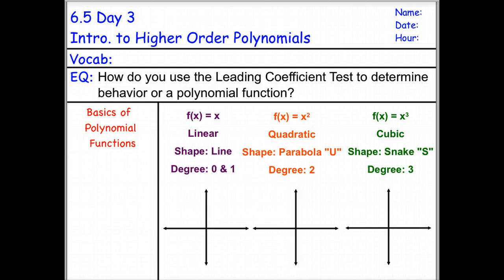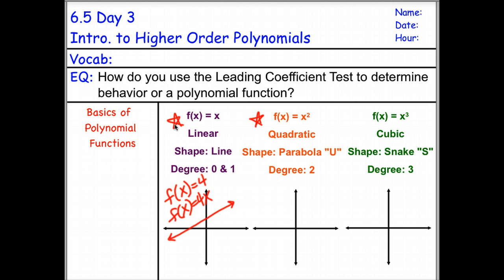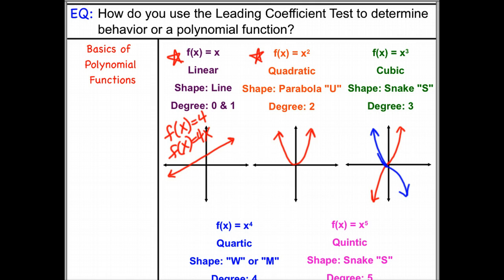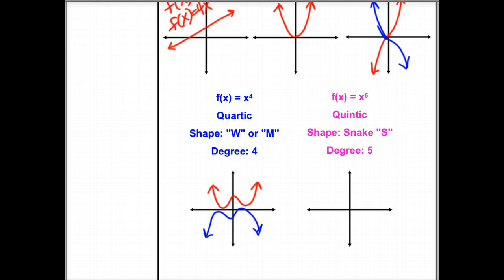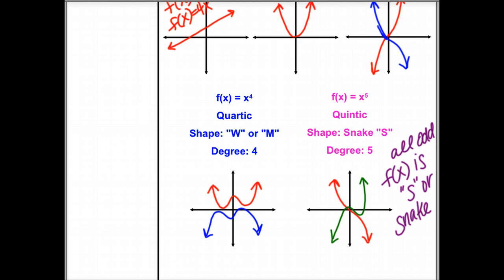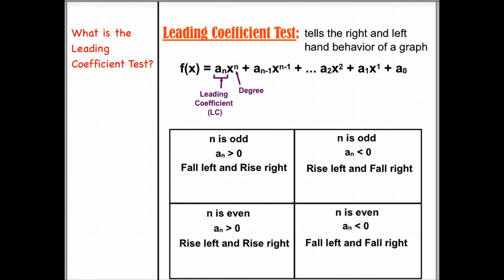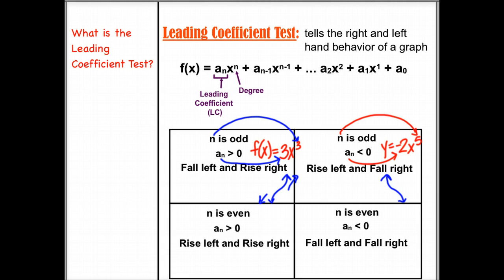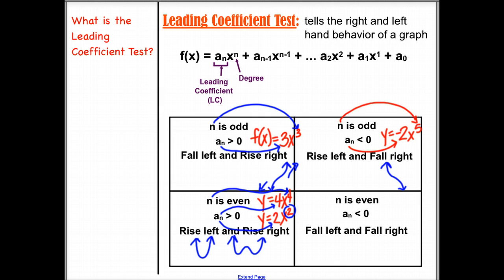6.5 Day 3 Basic Polynomial Functions and LCT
6.5 Day 3 Basic Polynomial Functions and LCT